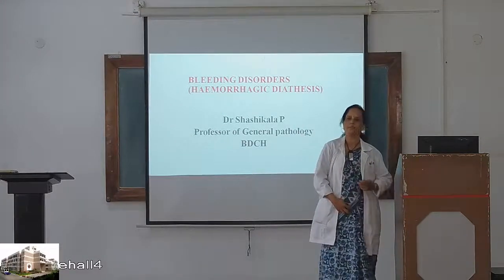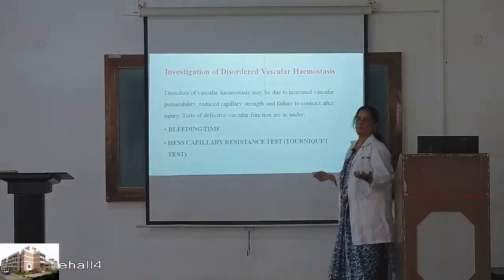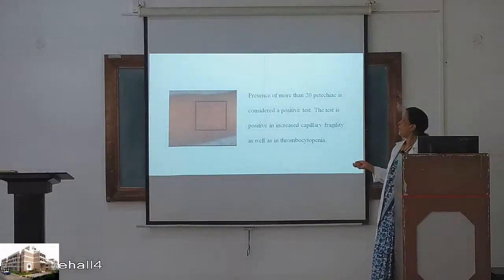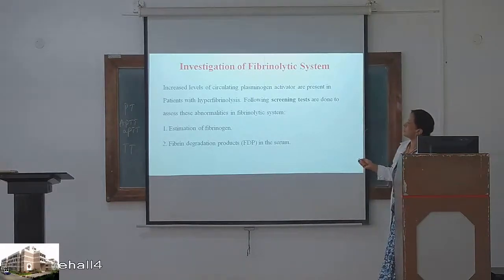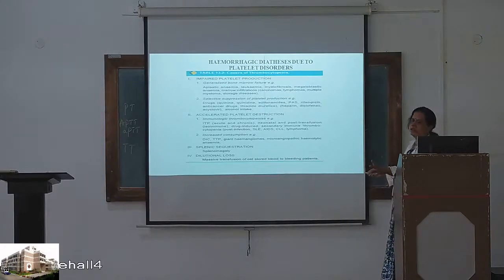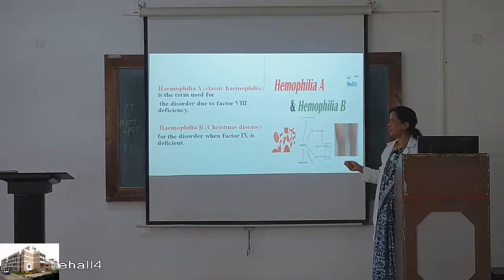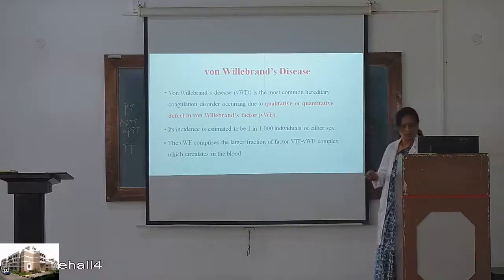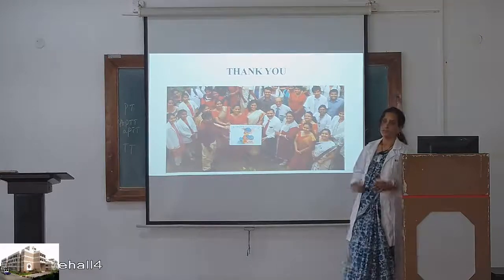Bleeding Disorders class for 2nd BDS students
Class recorded on 7th july 2020
Basic concepts - Bleeding disorders
Dr shashikala.P
professor
general Pathology
Bapuji dental college and Hospital
Davangere